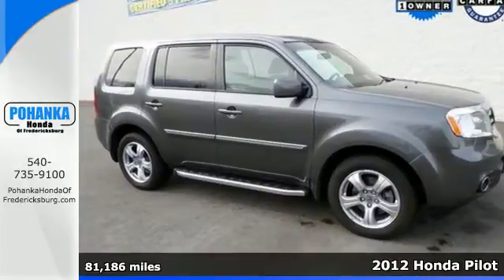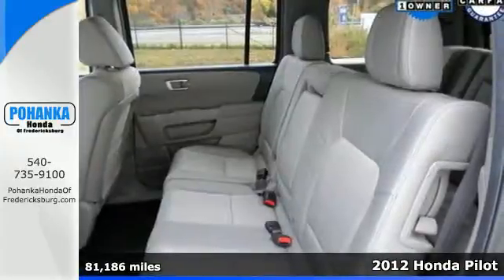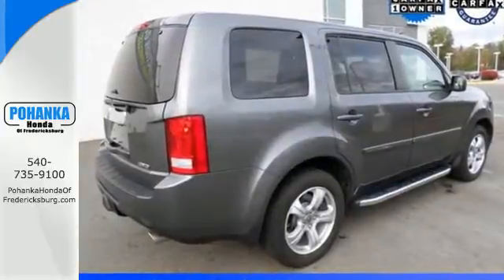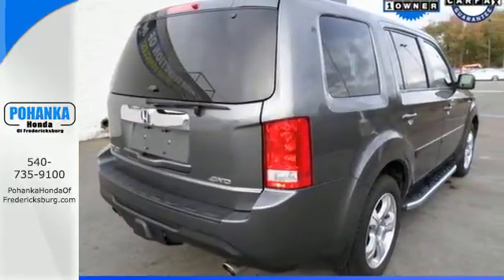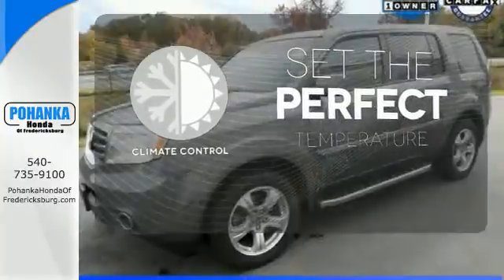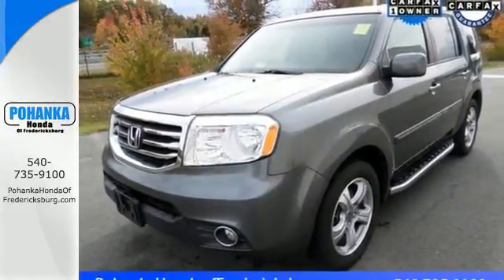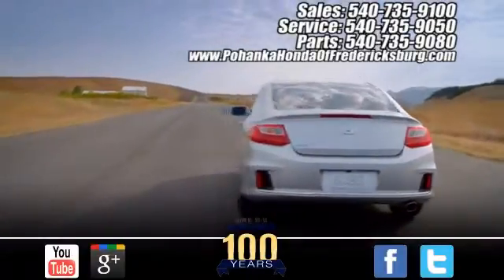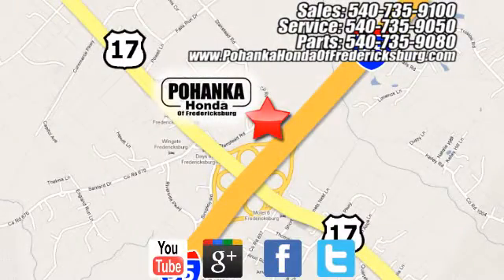2012 Honda Pilot Fredericksburg VA Richmond, VA FGB032906A - SOLD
Year: 2012
Make: Honda
Model: Pilot
Trim: EX
Engine: 3.5L V6 SOHC i-VTEC VCM 24V
Transmission: 5-Speed Automatic
Color: Gray
Mileage: 81186
Stock #: FGB032906A
VIN: 5FNYF4H43CB052728
4WD. Stability and traction control put you in the driver's seat. Traction control means the rubber always meets the road. Be the talk of the town when you roll down the street in this wonderful-looking 2012 Honda Pilot. Meet the cri¿1⁄2-de-la-cri¿1⁄2. All prices exclude taxes, title, license, and dealer processing fee of $599.00. Published price subject to change without notice to correct errors or omissions or in the event of inventory fluctuations. All features not on all vehicles. Vehicles shown are for illustration purposes only. MPG is based on 2016 EPA mileage ratings. Use for comparison purposes only. Your mileage will vary depending on driving conditions, how you drive and maintain your vehicle, battery-pack (hybrid only) and other factors.

Address:
60 South Gateway Drive